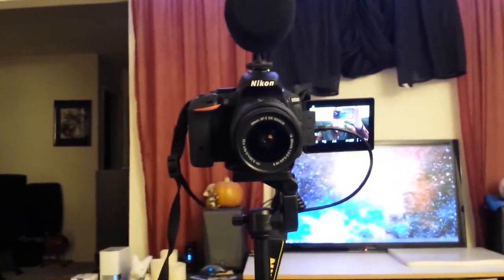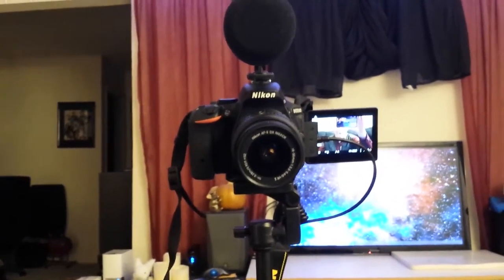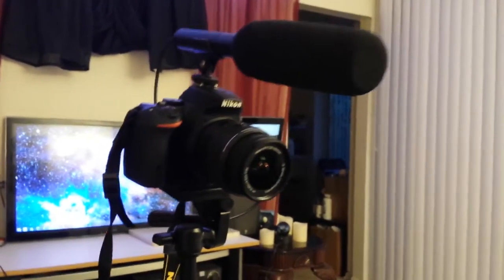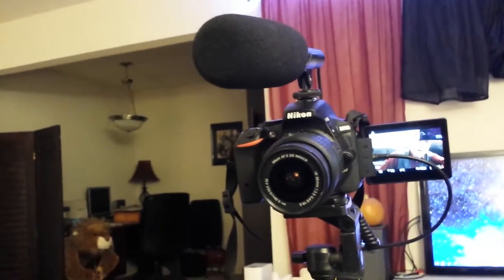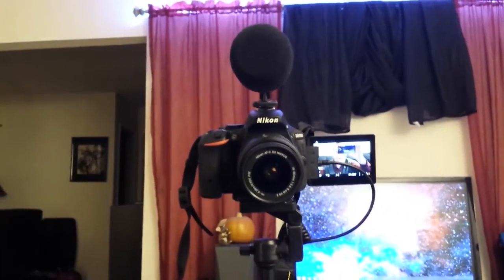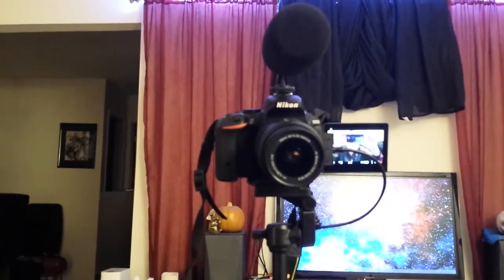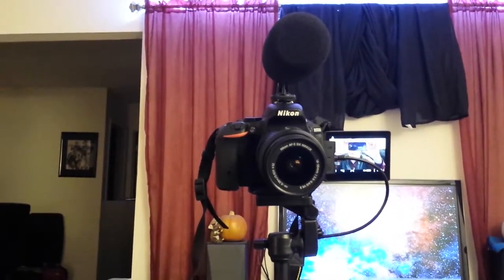Equipment Check!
The stuff I use to do what I do here. Really, it's not that fancy... for links to the equipment mentioned, check out the "behind the scenes" blog post.

#3 of (at least) 100